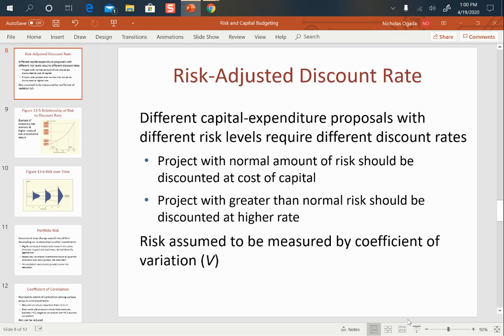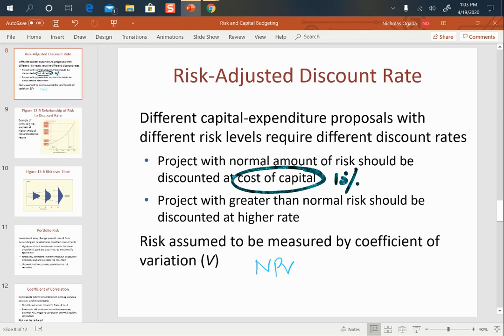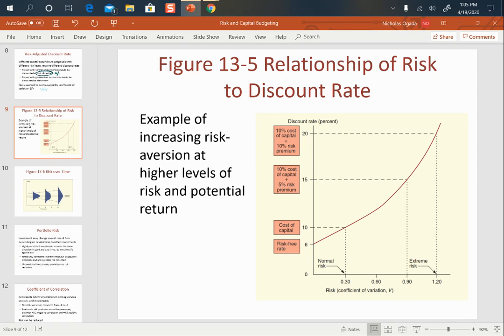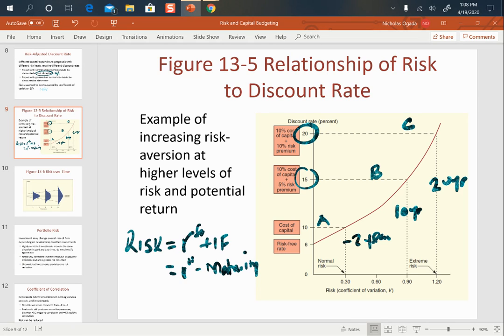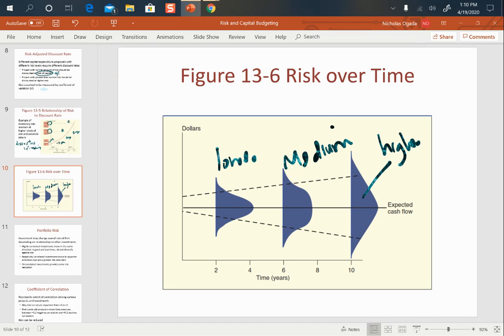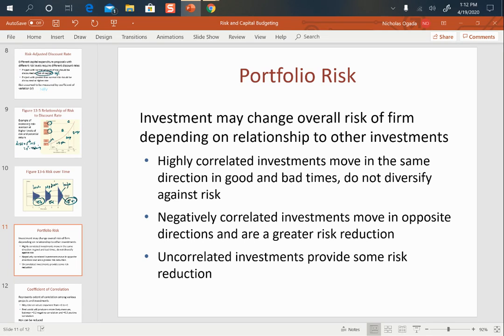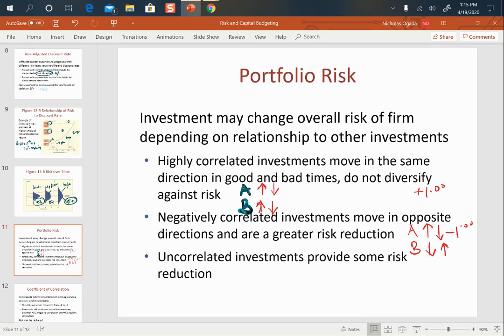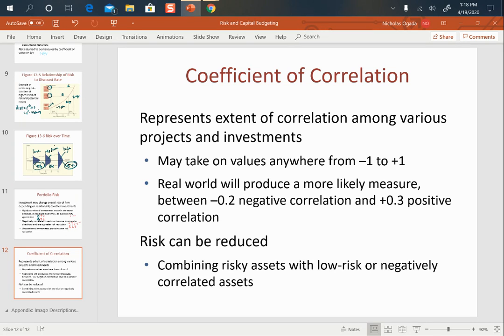Risk Adjustment and Portfolio Effect